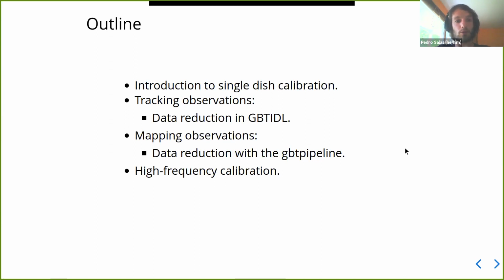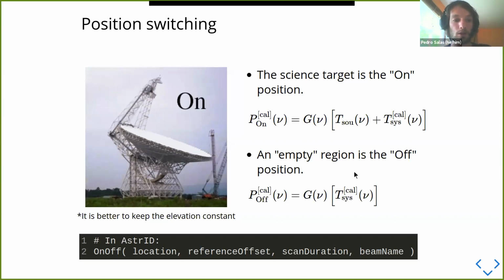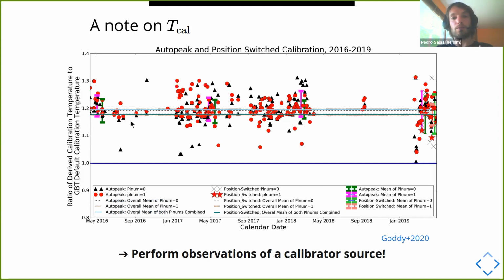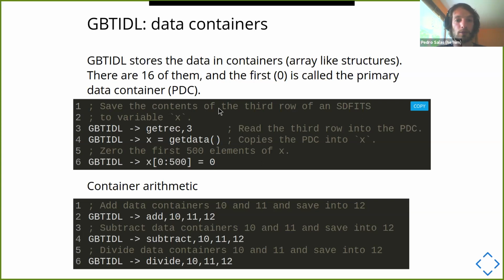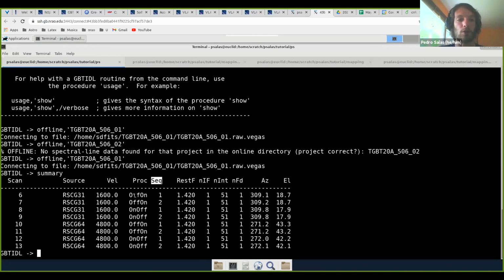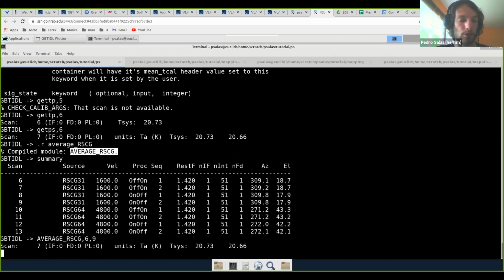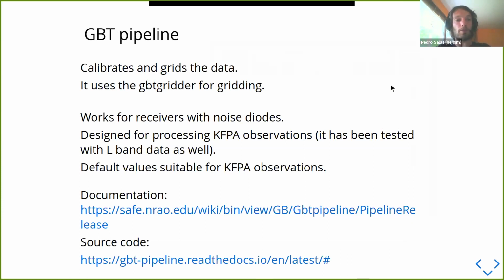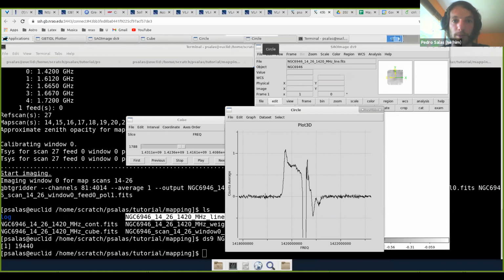May '21 GBT Observer Training, Spectral Line & Continuum Reduction, Pedro Salas